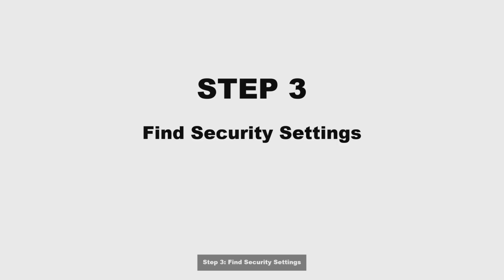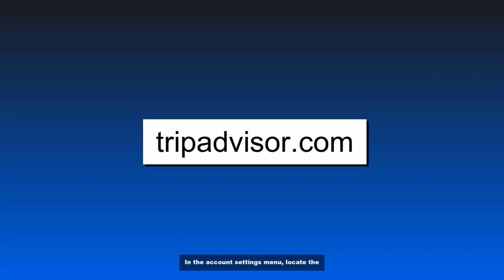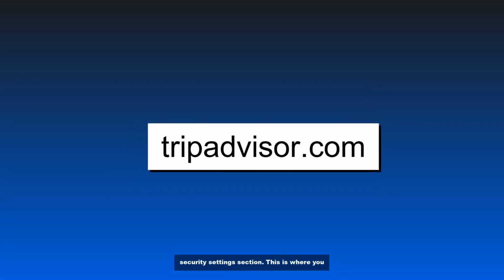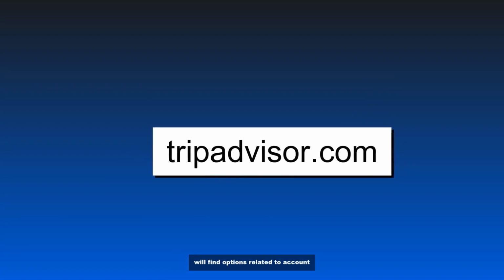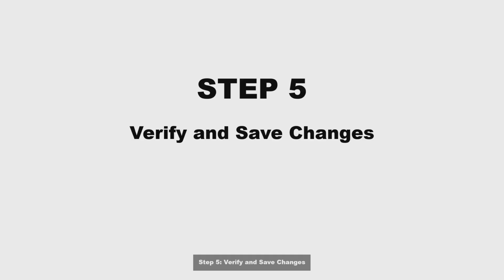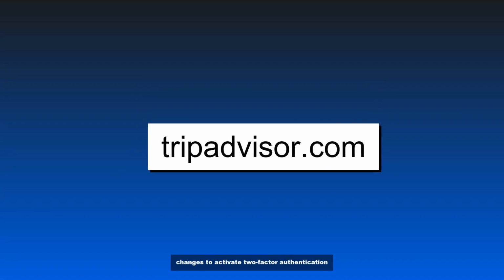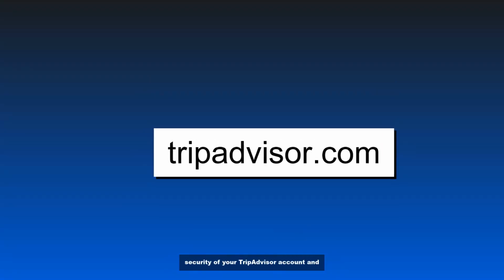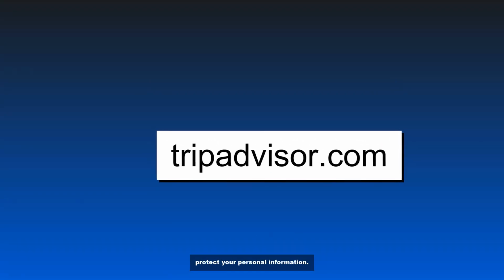How To Enable Two Factor Authentication On TripAdvisor 2026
In this video, we will guide you through the process of enabling Two Factor Authentication on TripAdvisor 2026. Learn how to enhance your account security and protect your travel information with this essential feature.